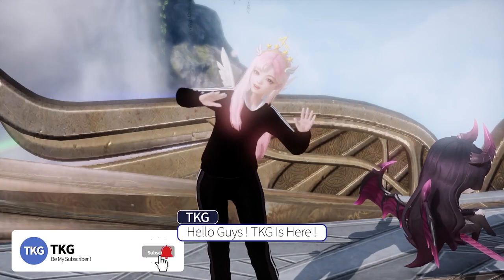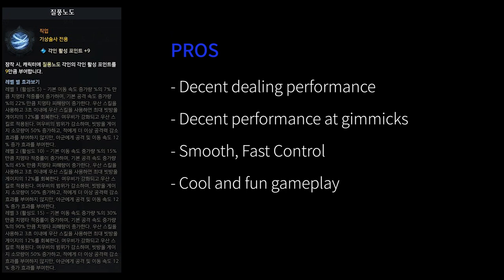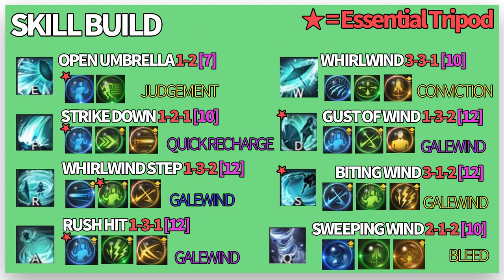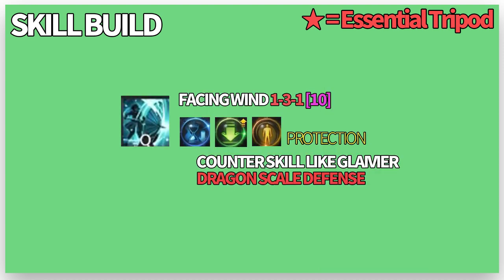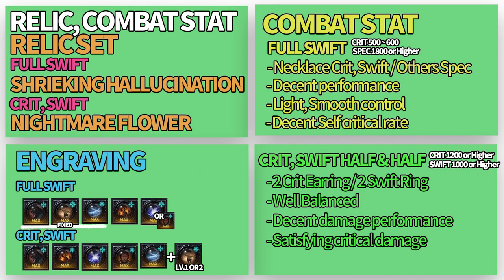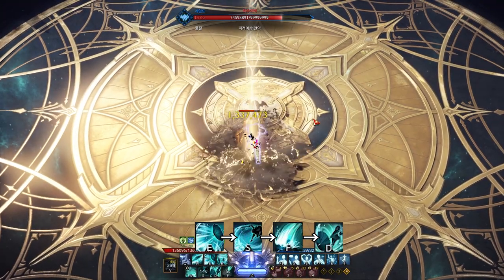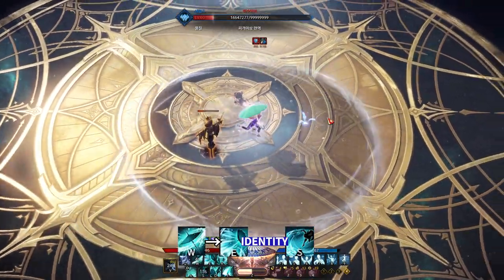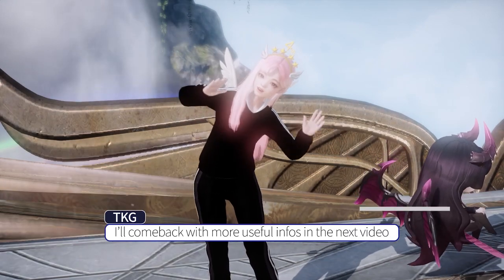Lost Arkㅣ Preview Umbrella Build Aeromancer 《Skill Build, Combos, Tips》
Lost Ark Class Introduction
▶Timeline
00:00 Intro
00:11 Hello !
00:33 Class Engraving
01:11 Skill Build
02:09 Gem
02:26 Other Setting
02:55 Basic Combo
03:13 Basic Combo 2
03:24 Skill Combo 1
03:45 Skill Combo 2
04:05 Outro
▶TKG Introducing
    Gale Rage Aeromancer Skill Build Preview